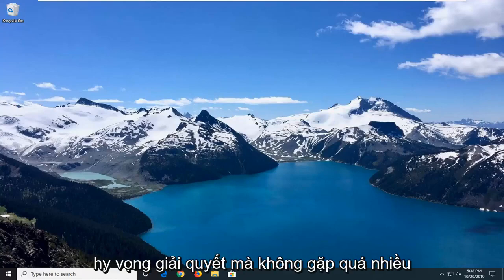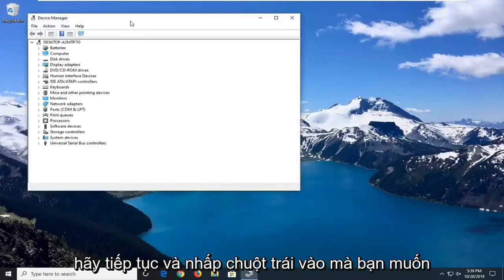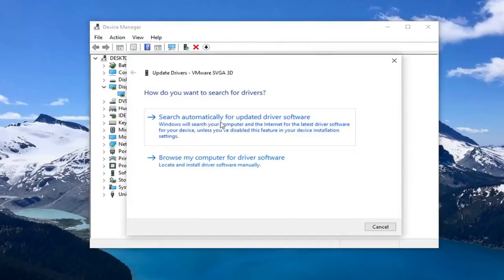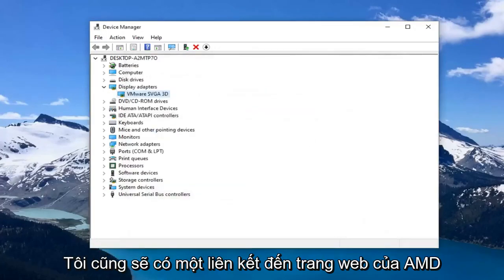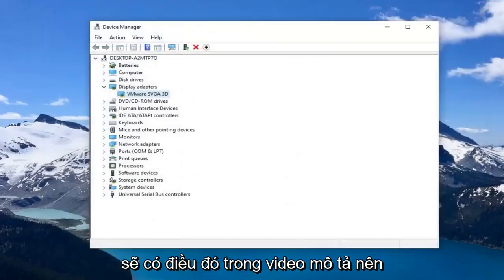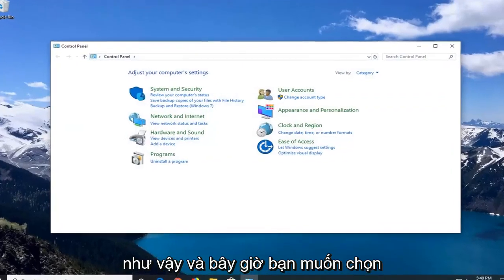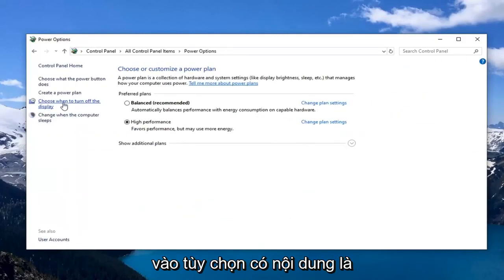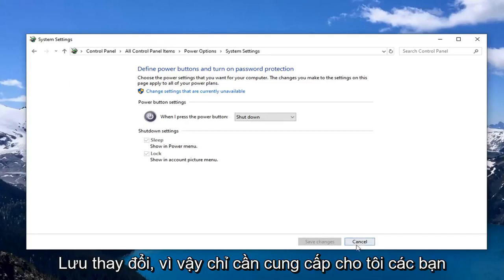Khắc phục sự cố AMD Radeon WattMan trên Windows 10/11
Cách sửa lỗi 'Cài đặt Radeon WattMan mặc định đã được khôi phục do lỗi hệ thống không mong muốn' trên Windows 11/10.

Đây là một sự cố liên quan đến đồ họa xảy ra với những người có thẻ AMD Radeon được cài đặt trong máy tính của họ. Có một số trường hợp khác nhau trong đó sự cố xuất hiện nhưng sự cố thường xảy ra sau khi sự cố trình điều khiển được kích hoạt trong trò chơi. Thông báo này đôi khi xuất hiện ngay sau khi trò chơi bị treo hoặc sau khi khởi động lại.

Đã có những báo cáo từ người dùng AMD nói rằng Radeon Wattman bị lỗi và ngừng hoạt động trên máy tính. Điều này chắc chắn khiến mọi người khó chịu và họ đang tìm cách khắc phục sự cố này. Do đó, chúng tôi có giải pháp để khắc phục sự cố 'Cài đặt Radeon Wattman mặc định đã bị lỗi và đã được khôi phục' trong hướng dẫn này.

Radeon WattMan là một công cụ quản lý năng lượng của AMD. Nó cung cấp thông tin về cách các ứng dụng và trò chơi chạy trên PC của bạn. Dữ liệu sẽ cho bạn biết máy tính của bạn tiến triển như thế nào tại thời điểm này.

Vấn đề tương đối mới nhưng mọi người đã nghĩ ra các phương pháp hữu ích có thể được sử dụng để giải quyết nó. Chúng tôi đã tập hợp các phương pháp đã giúp ích cho những người khác và tập hợp chúng lại trong một hướng dẫn. Chúc may mắn trong việc giải quyết vấn đề của bạn!

Vấn đề này là một vấn đề kỳ lạ. Nó đã ảnh hưởng đến nhiều người dùng trên khắp thế giới trong vài năm qua nhưng họ không tìm ra được nhiều nguyên nhân khác nhau cho sự cố. Loại bỏ lỗi này khá khó khăn nhưng có một số nguyên nhân có thể được xác định chính xác

Các vấn đề được giải quyết trong hướng dẫn này:
cài đặt wattman radeon mặc định đã được khôi phục do lỗi hệ thống không mong muốn rx 580
cài đặt wattman radeon mặc định đã được khôi phục do lỗi hệ thống không mong muốn
cài đặt wattman radeon mặc định đã được khôi phục
cài đặt wattman radeon mặc định đã được khôi phục lỗi hệ thống không mong muốn
sự cố cài đặt wattman radeon mặc định